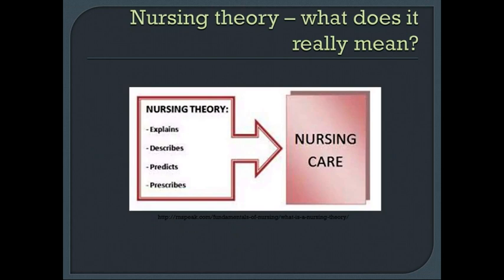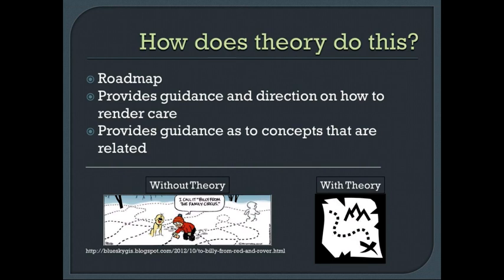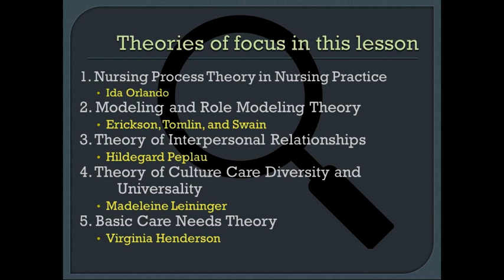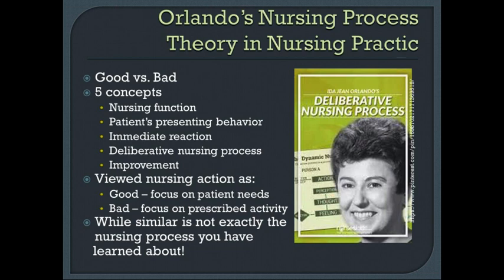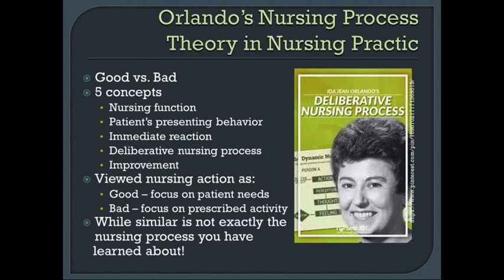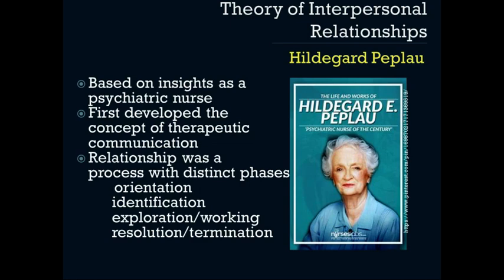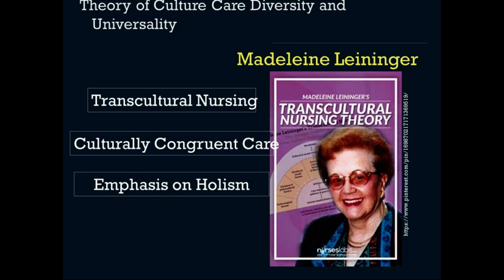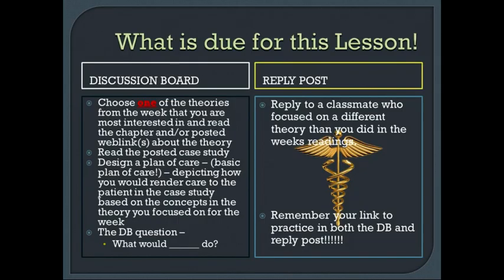NUR337 Week 5 Nursing Theory default